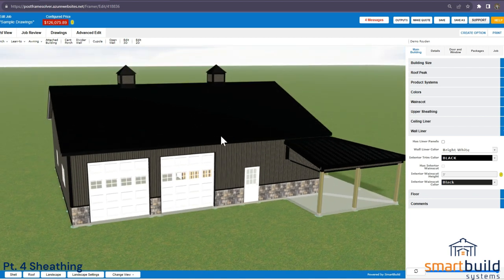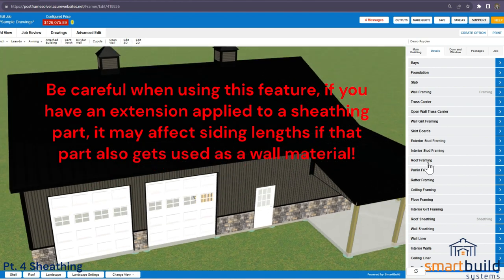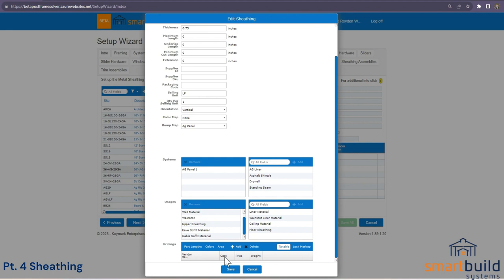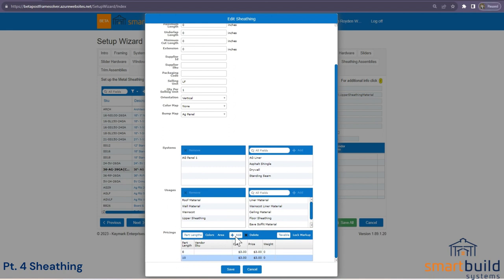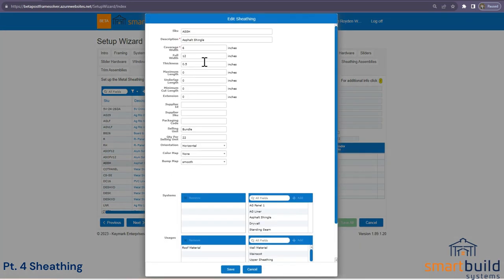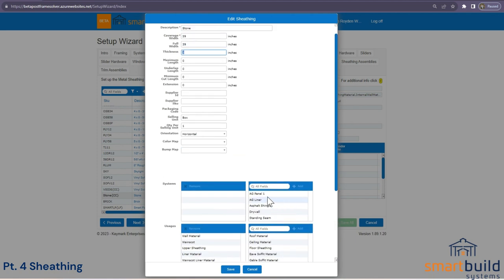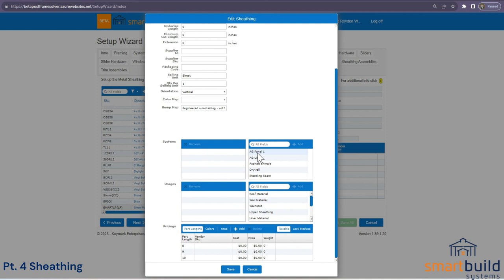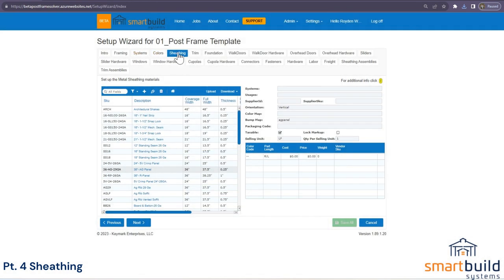Smartbuild Implementation: Part 4_ Sheathing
Set up panel products that will be used on roofs, walls, or interiors.  You can simply edit our robust catalog of predefined products to save on set-up time.